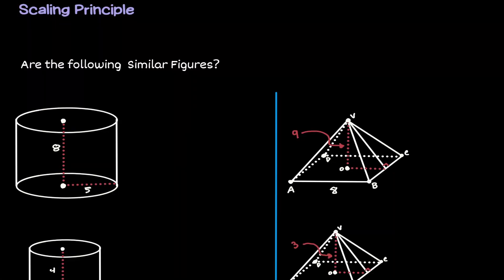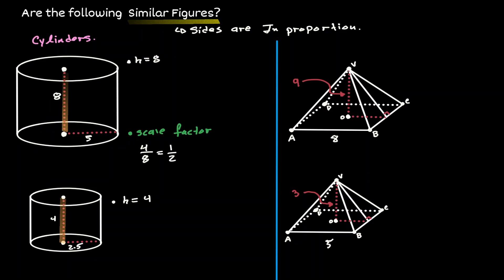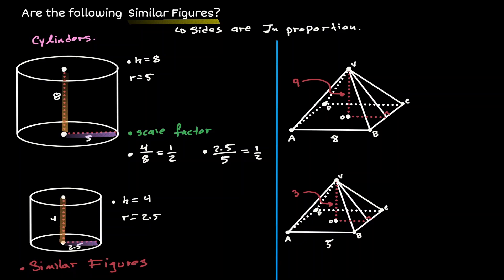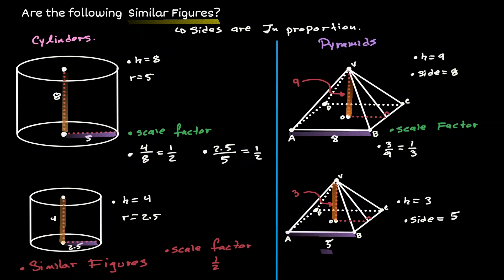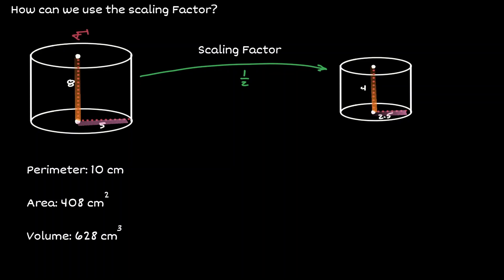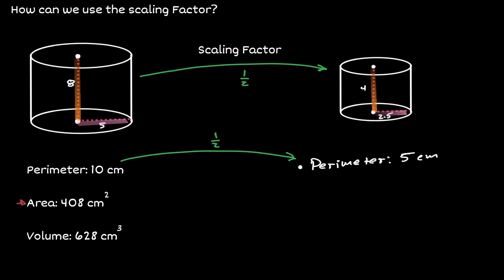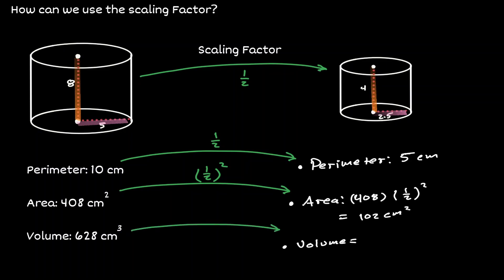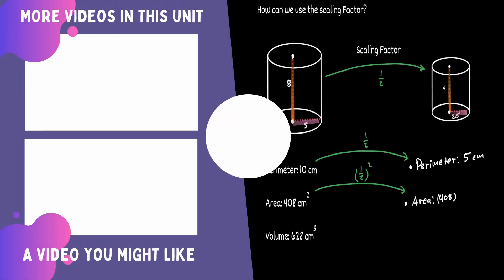Scaling with Area, Volume and Perimeter (Mastering Geometry)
Scaling with Area, Volume and Perimeter is a lesson that will use the scaling factors among two similar objects to discuss the relationship between their area, volume and perimeters. The units that we use for area, volume and perimeters needs to be taken in consideration when using the scale factor between two similar objects.

⏰Timestamps⏰
 0:00 Introduction
0:02 Scale Factor with Similar Figures
3:19 Scaling Principle (Scale Factor)
3:50 Scaling with Perimeter
4:36 Scaling with Area
5:20 Scaling with Volume